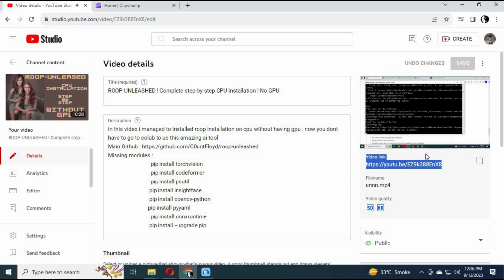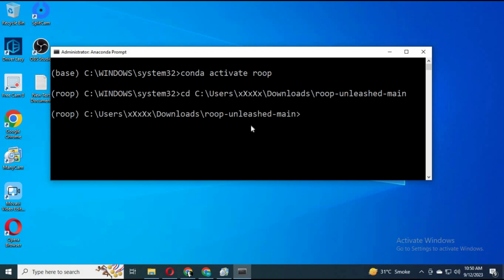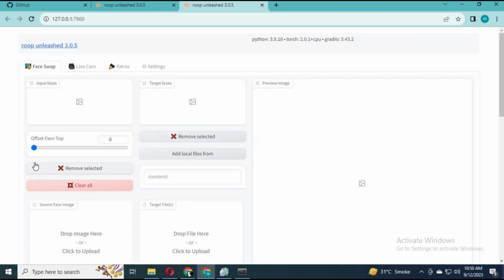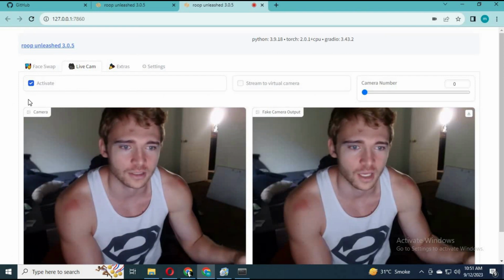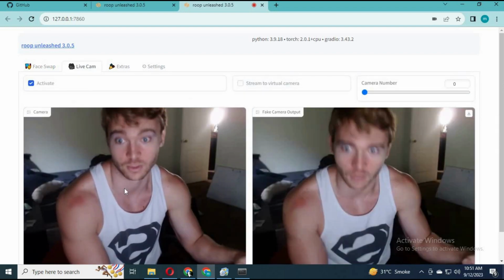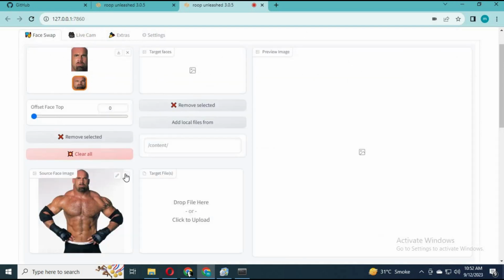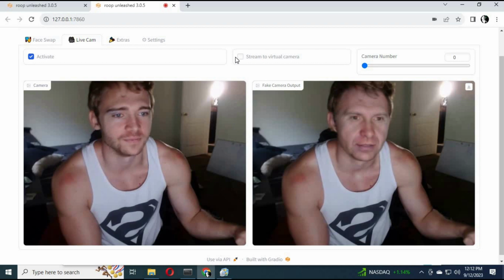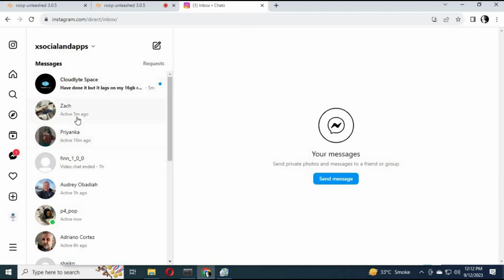The Power of One Photo: Transform Yourself in Video Calls!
Using roop unleashed for computer you can change your face during live video calls and look like anyone .